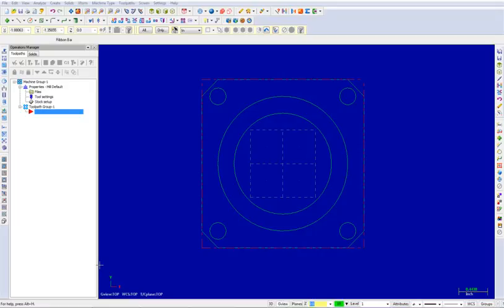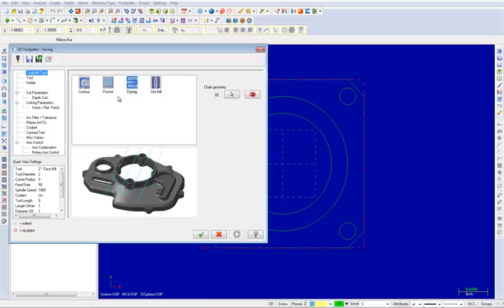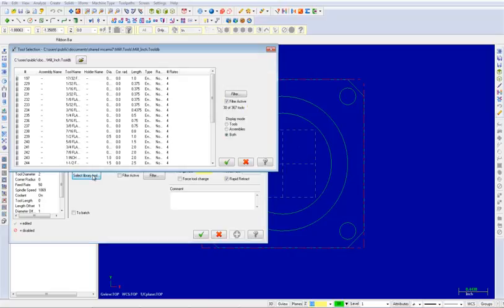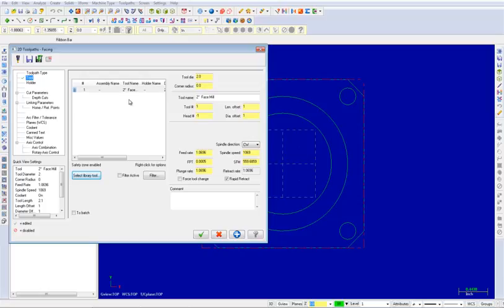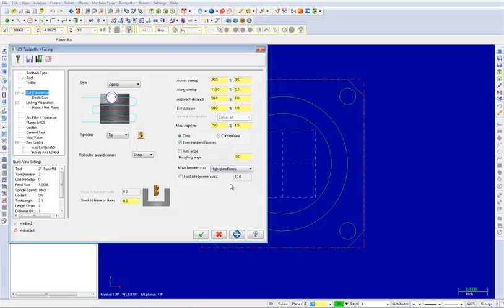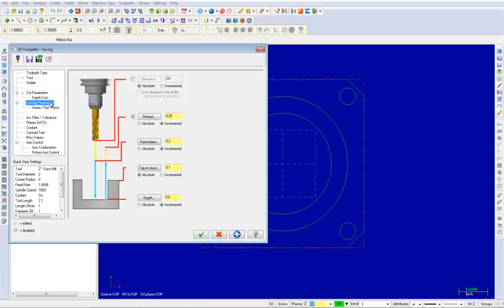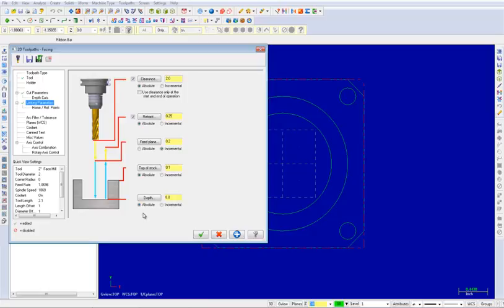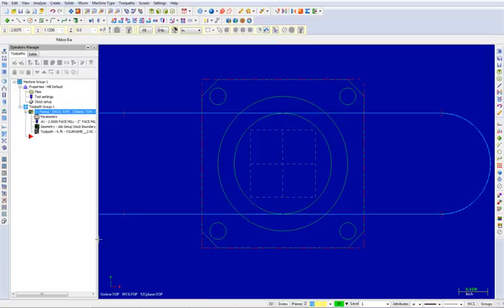Tutorial 2 Part 3 Face